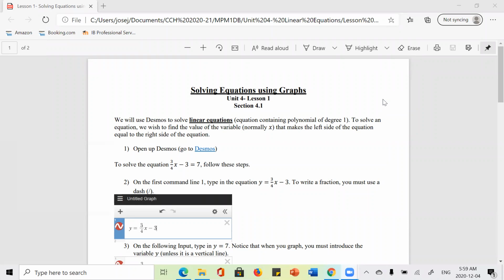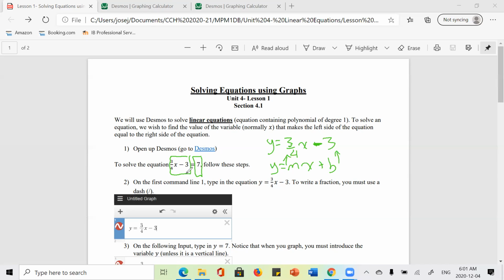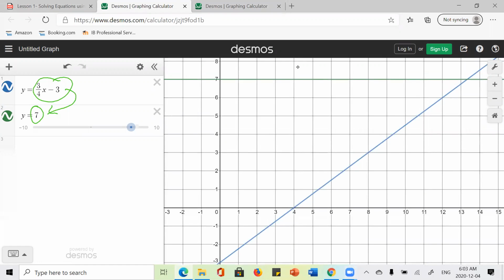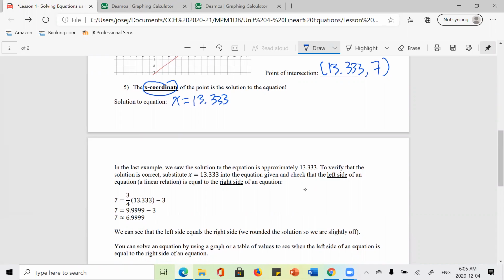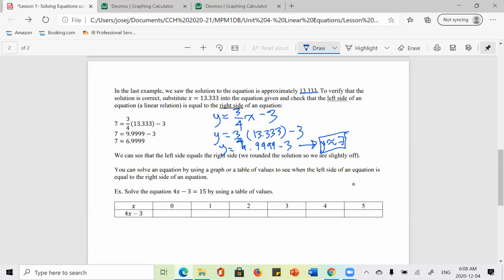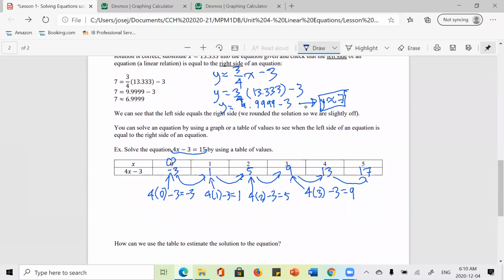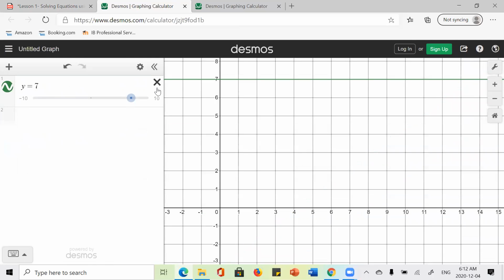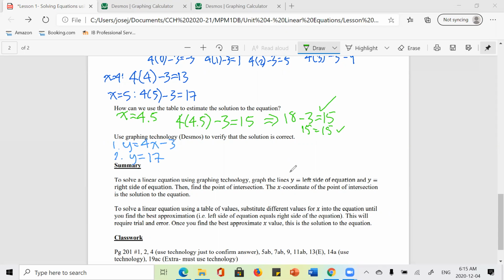Lesson 1 Solving Equations using Graphs